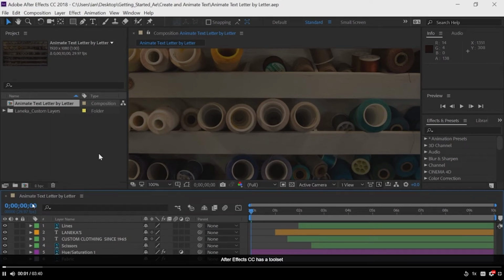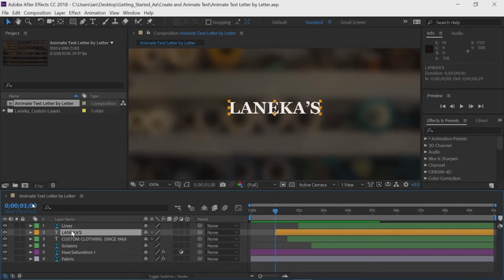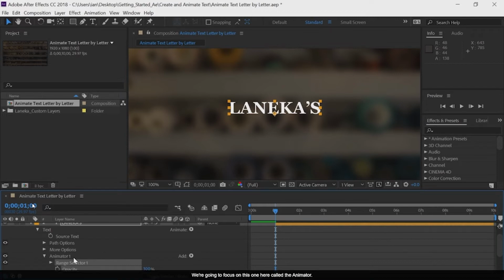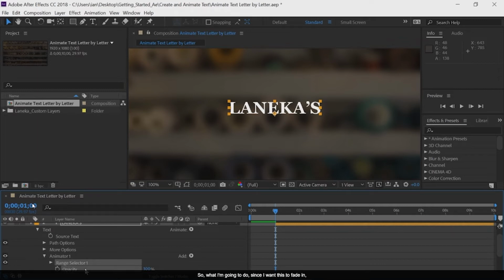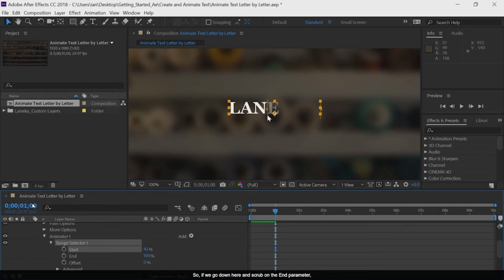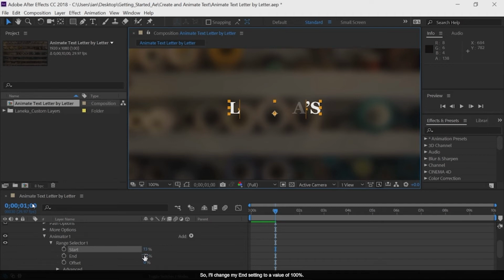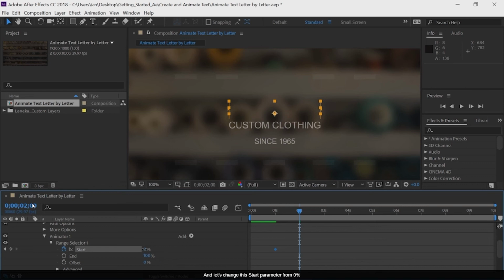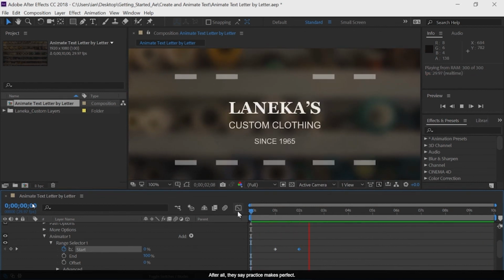Animate text letter by letter